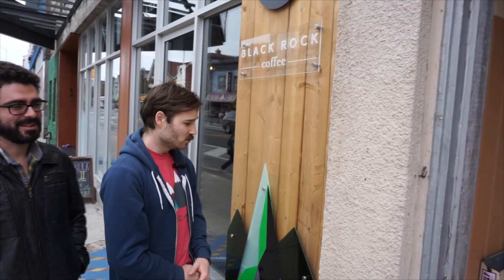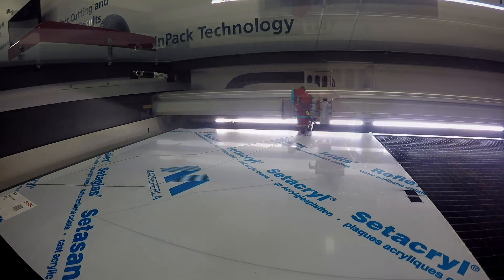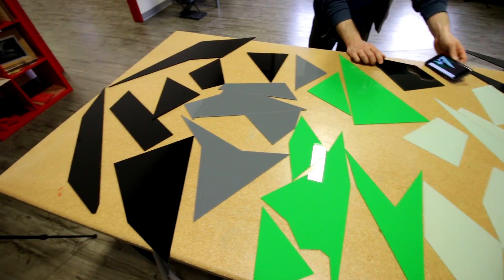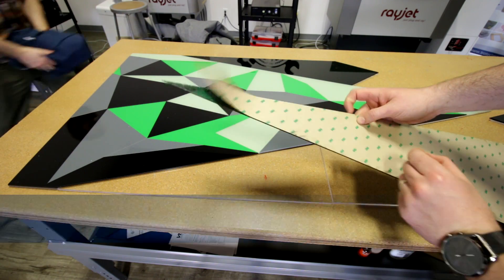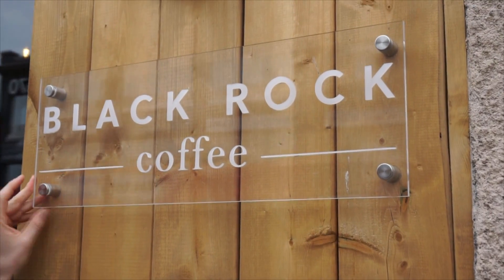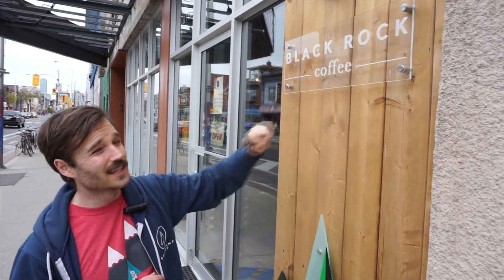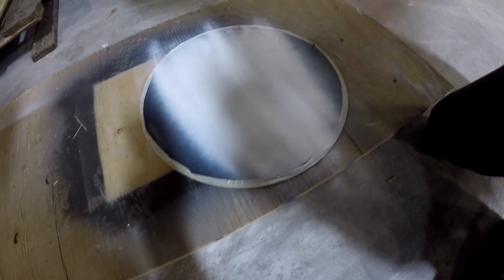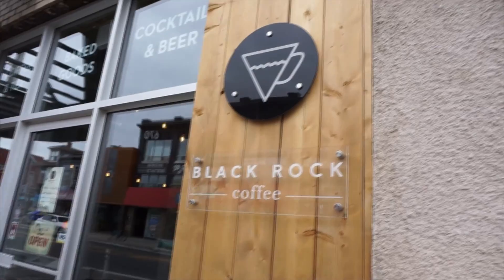Acrylic Signage | Laser cutting acrylic sign | Trotec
This week, Trotec has teamed up with an end-user of our acrylic sign products named Black Rock Coffee, a coffee shop in downtown Toronto, ON. Matt Languay, co-owner, gives us the step-by-step on how we created each element of the sign. TroGlass acrylics are the best products for any sign maker or signage company!